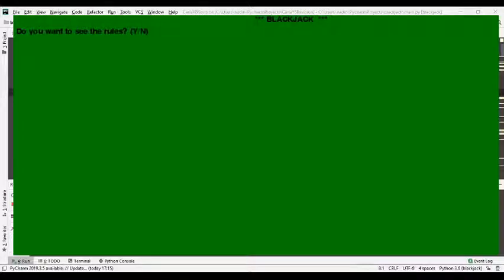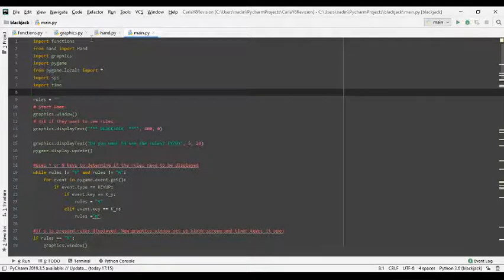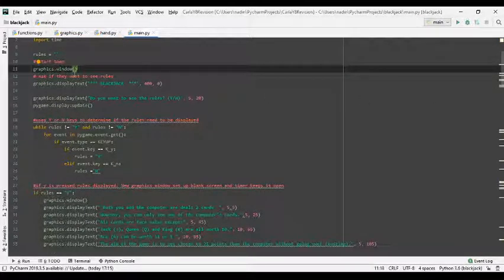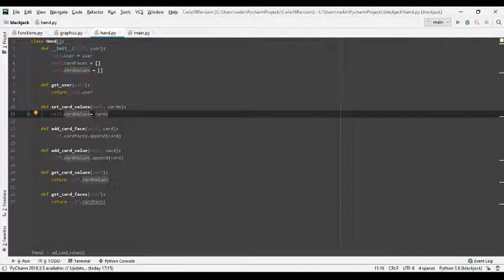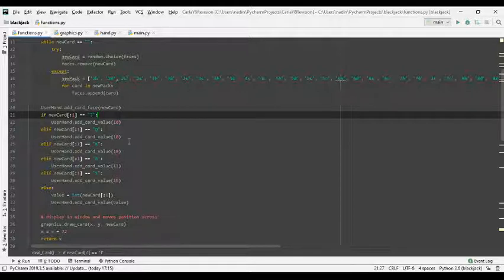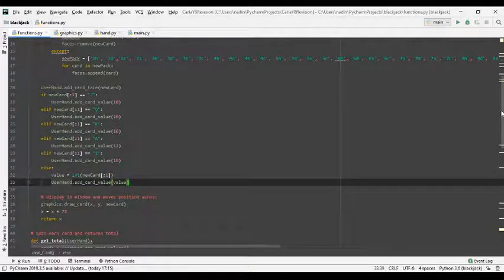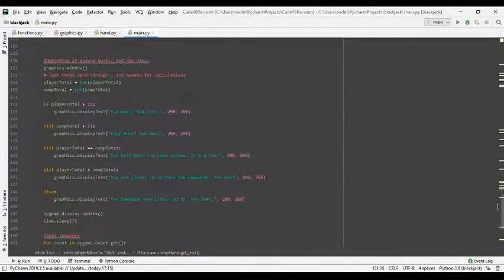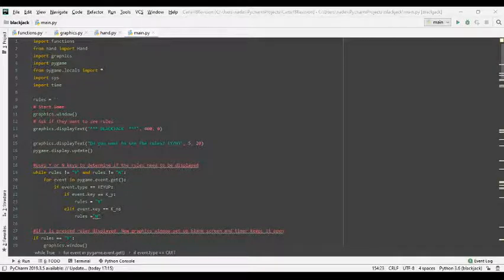Blackjack (Twenty-one) game in python extended explanation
My attempt at properly explaining my code from my last video. My code is on pycharm IDE